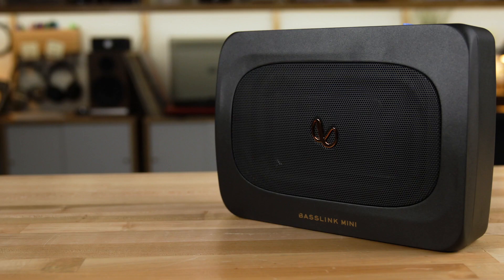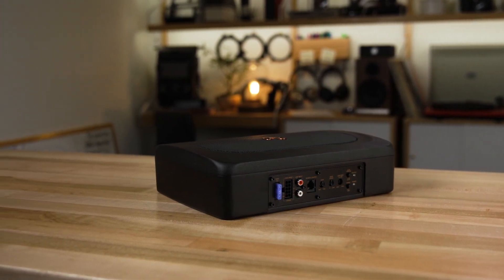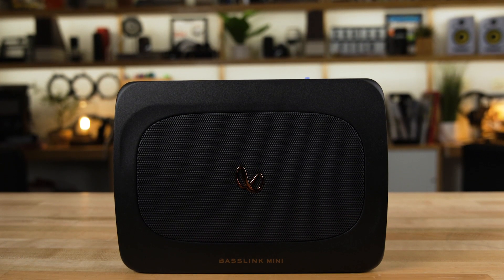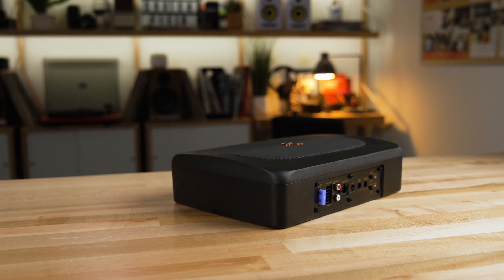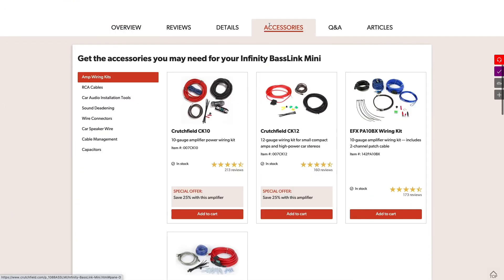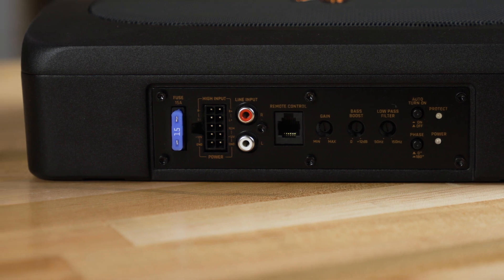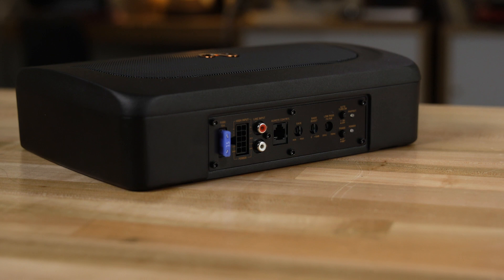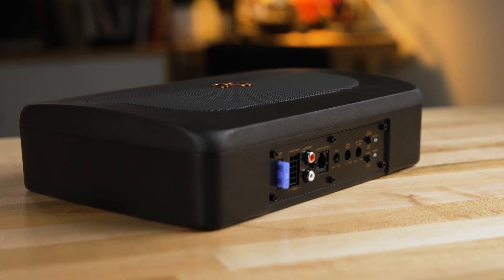Infinity BassLink Mini compact powered subwoofer | Crutchfield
The Infinity BassLink Mini gives you quality bass from a compact enclosure, letting you get the sound you want but didn't think you had space for. The BassLink Mini can fit under a seat or occupy very little space in your trunk or hatch area.

The built-in amp cranks out 100 watts RMS, driving a 6x8" woofer. The BassLink Mini has a tough aluminum housing and a metal grille, so it's up to the task of the rough-and-tumble life inside a car. It's designed to be crammed into a tight space.

As you'd expect from Infinity, the bass is clean and strong, and hits harder than you'd expect from a compact sub. You can dial in the sound to suit your vehicle and taste using a low-pass filter, bass boost, and phase switch. Then you can turn the volume up and down as needed right from the driver's seat thanks to the included wired remote control.